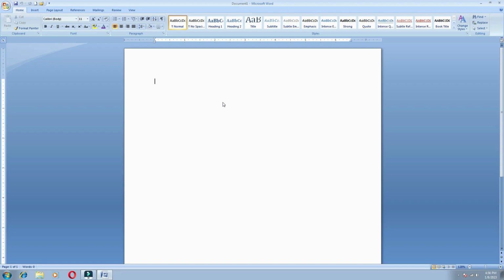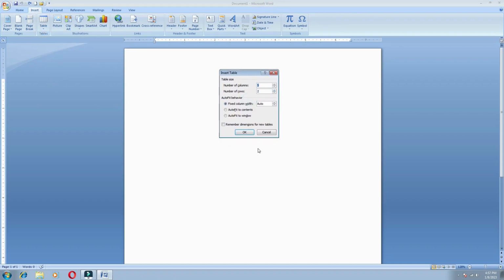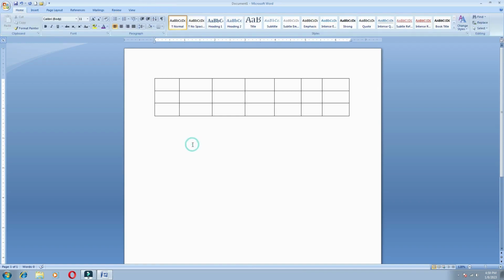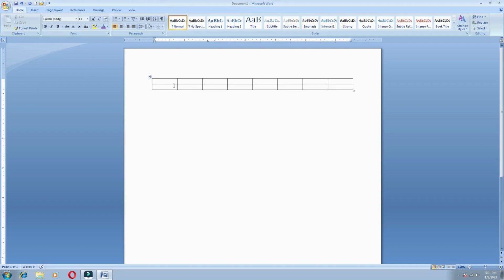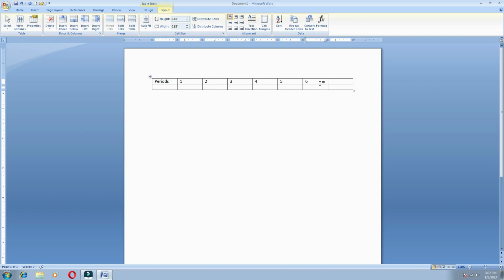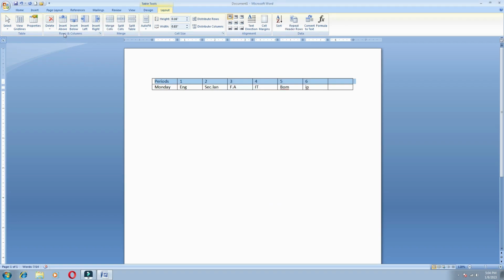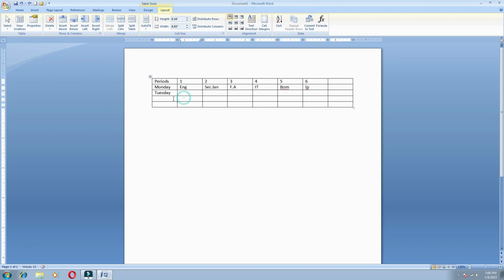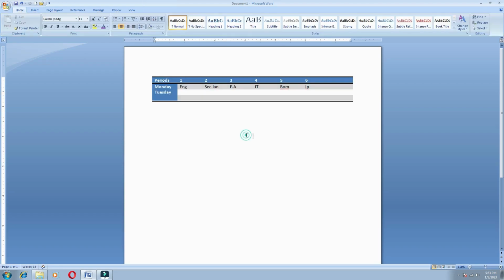3 Ways to Create Table in Microsoft Word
Creating Table Processing step-by-step